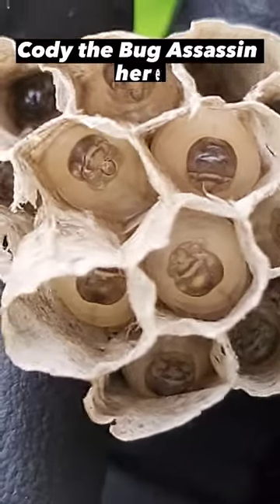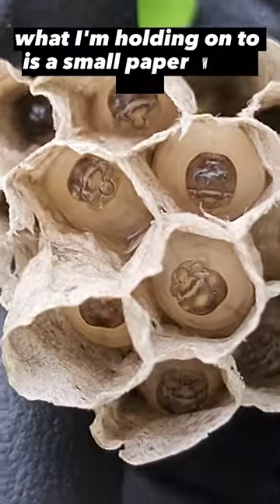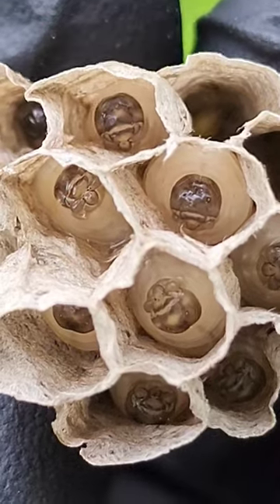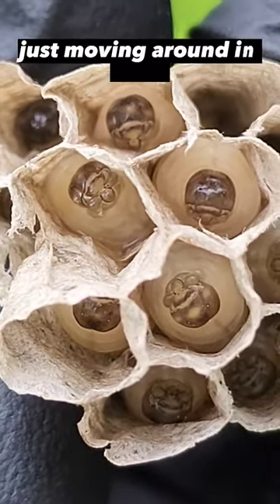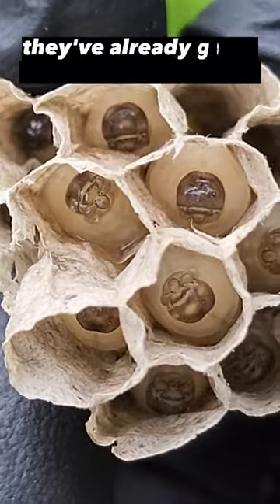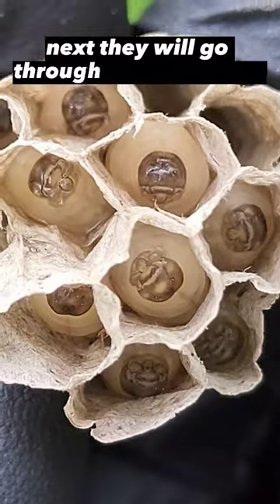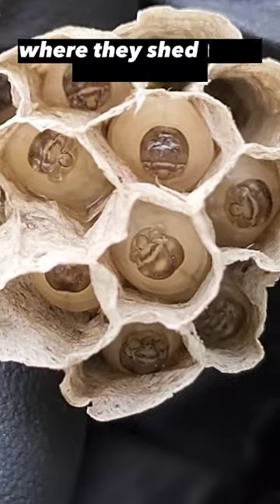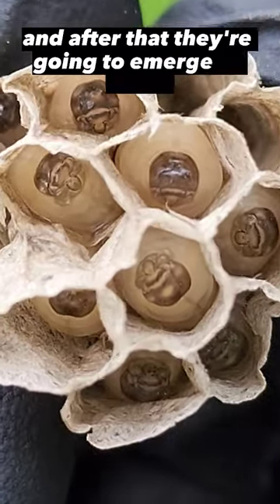Wasp undergoing their 4 stages of life ❤️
Let me know what you think of this video, would you like to see more interesting shorts like this? 😊